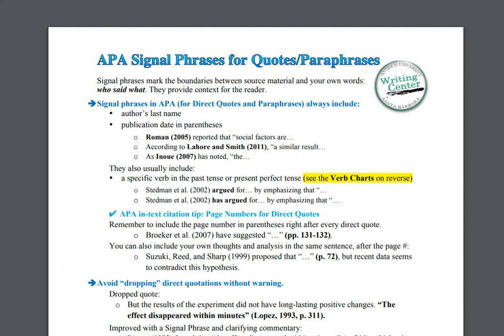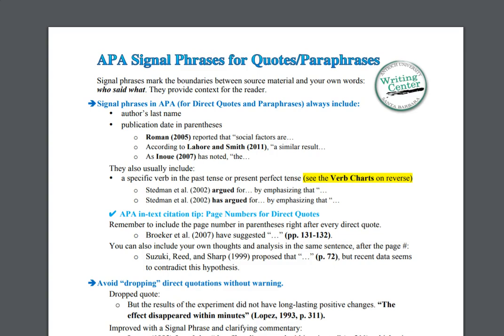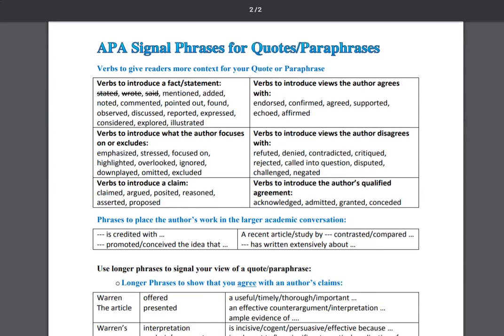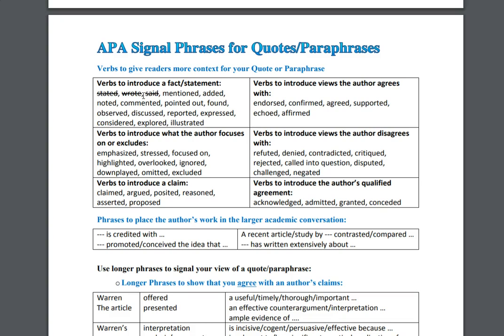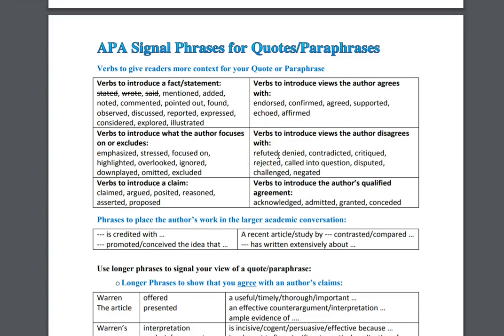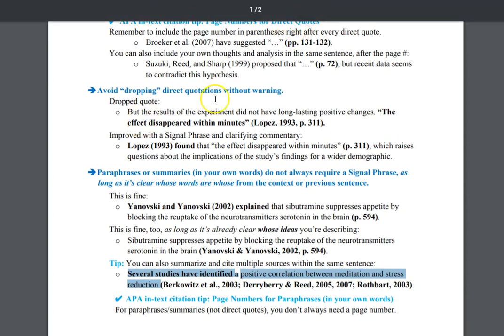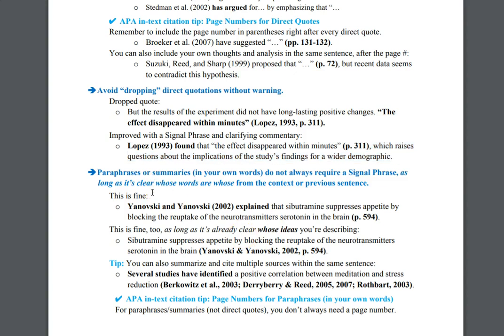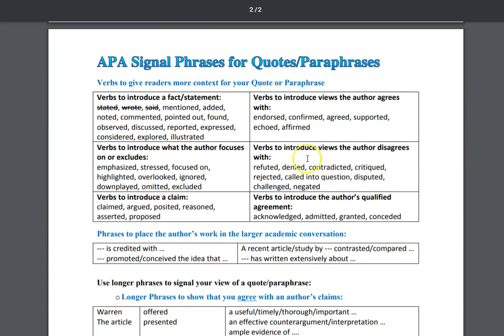APA Signal Phrases for Quotes